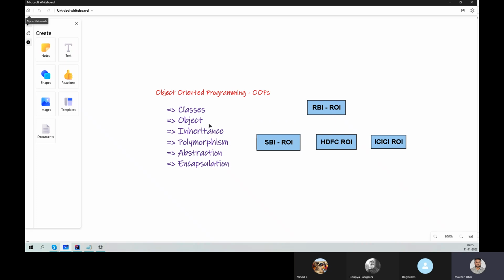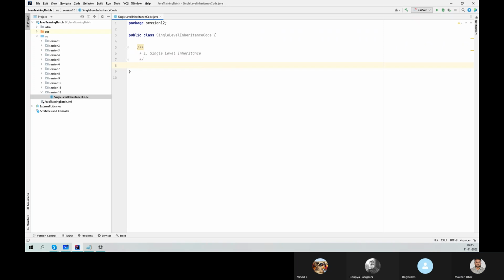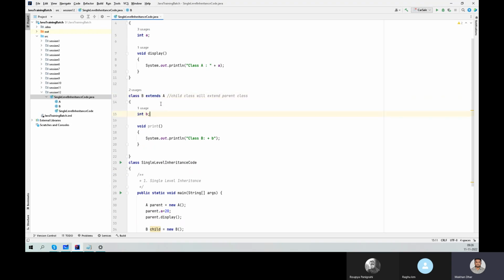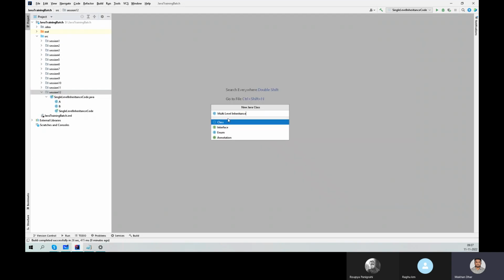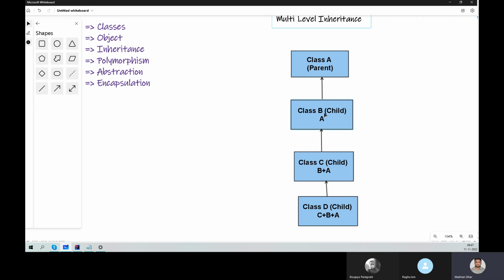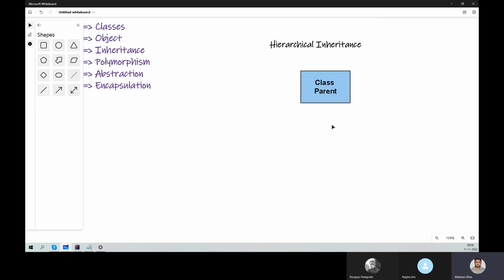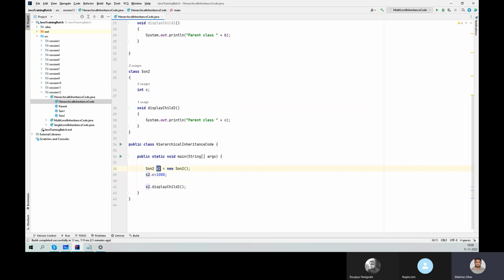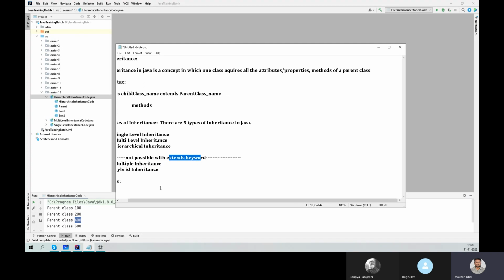Core-Java Classes Session - Day 13 | Inheritance | Practical Demo